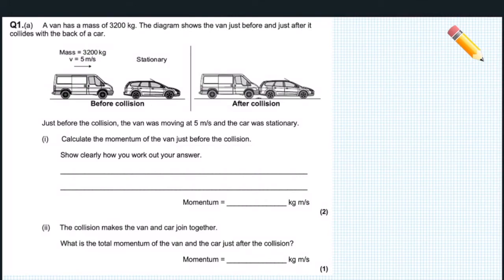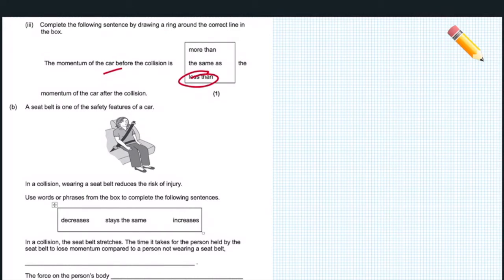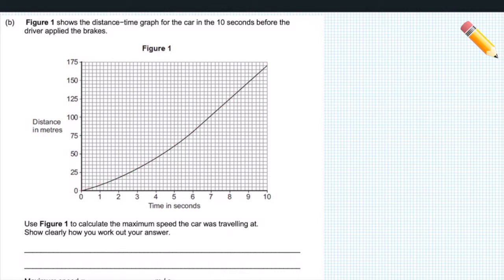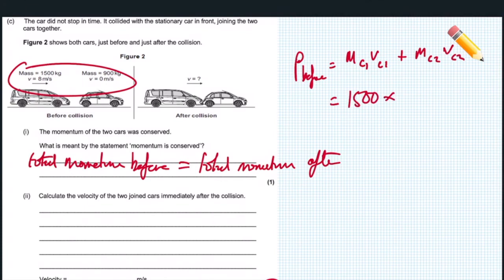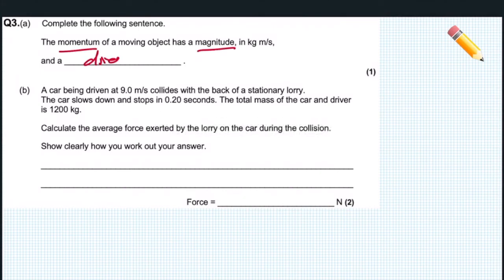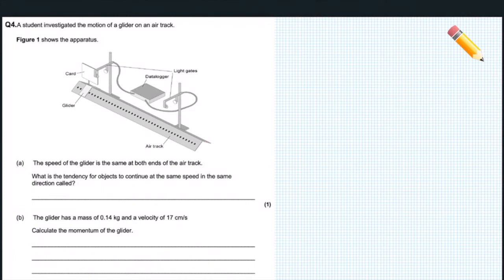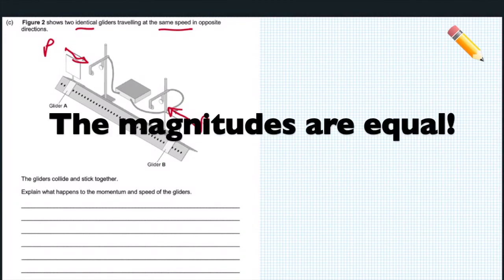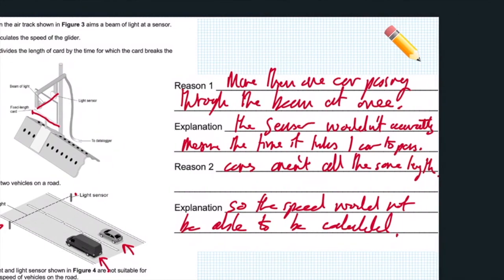Momentum Calculations Answers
Going through the questions from the Showbie lesson.